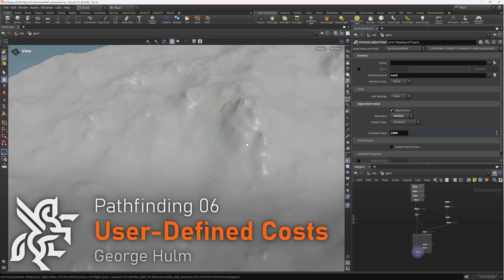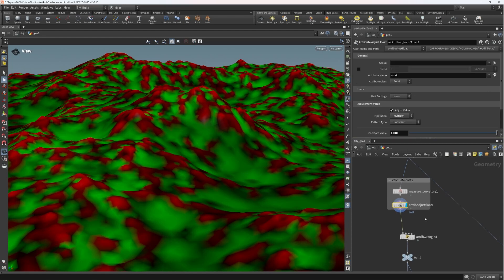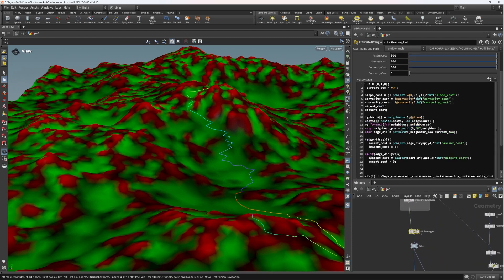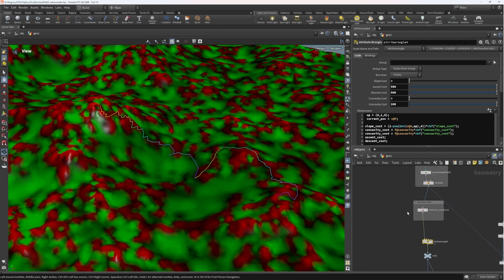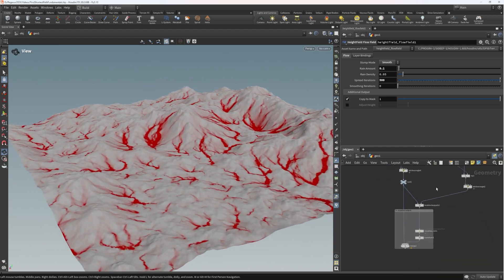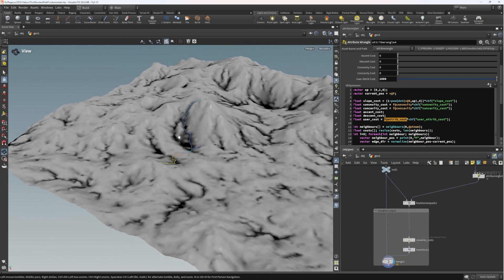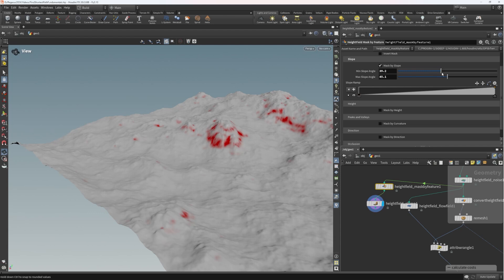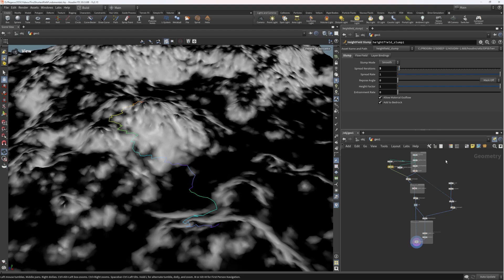Project Pegasus | Roads, Tracks and Rivers 1.6 | Custom Costs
Learn how to create a setup that is flexible enough to allow custom costs to be considered,in addition to the predetermined costs that we have provided by default with the tool.